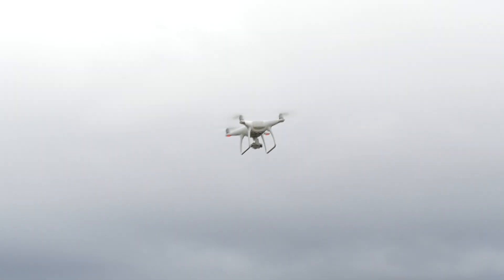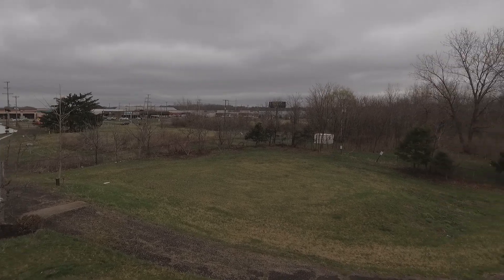DJI Phantom 4 Review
Alex and Josh Scott check out some of the newest features of the DJI Phantom 4.